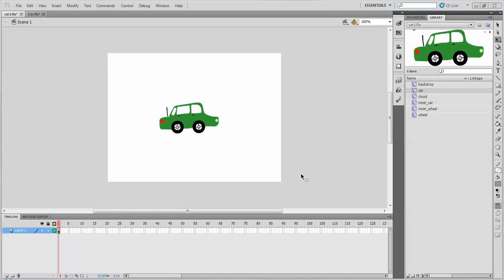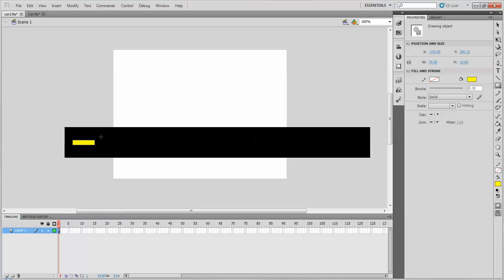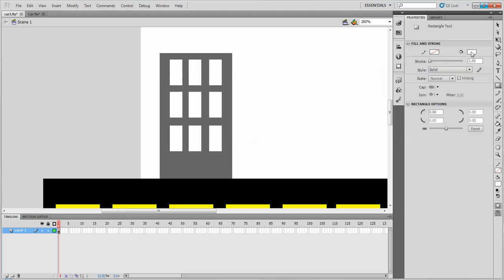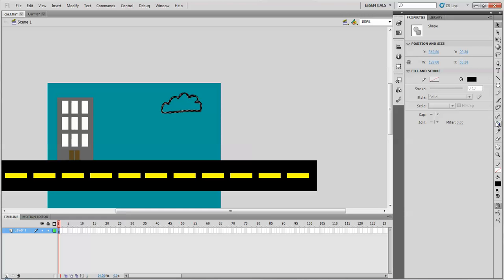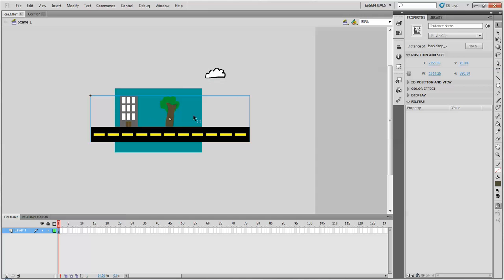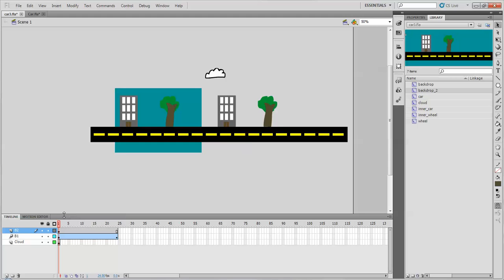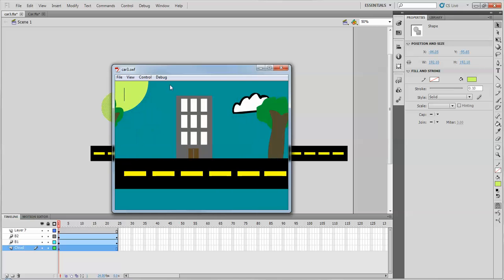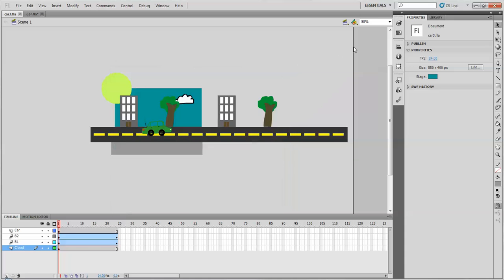Backdrop Drawing and Animation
In this video I will teach you how to draw and animate your backdrop for your car animation.